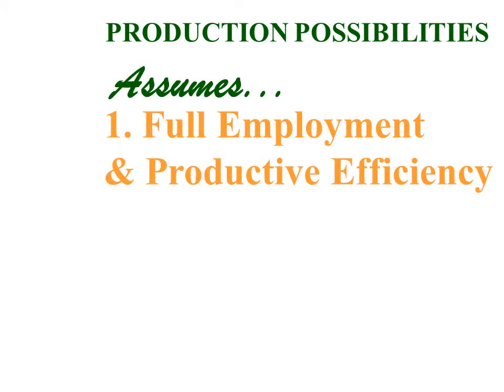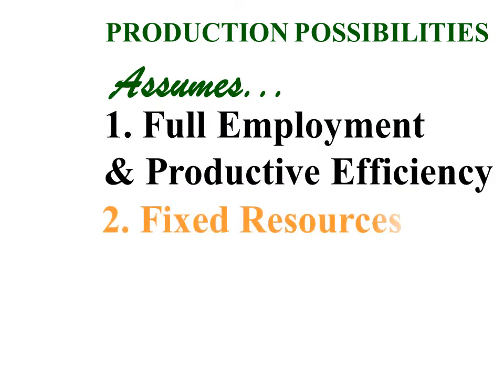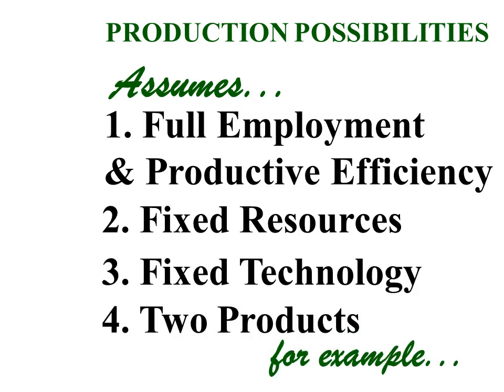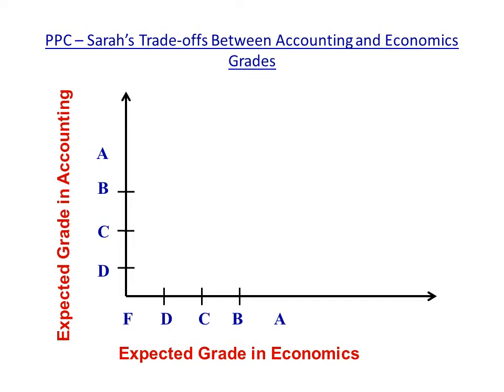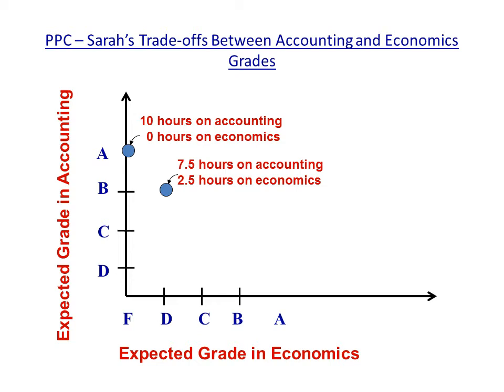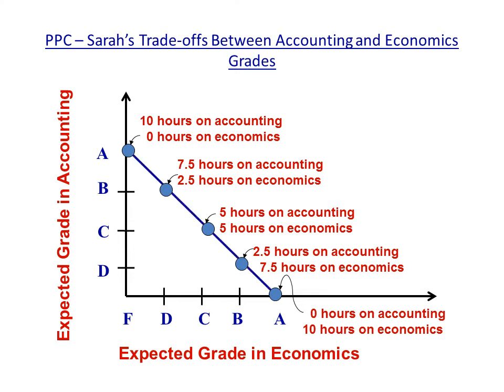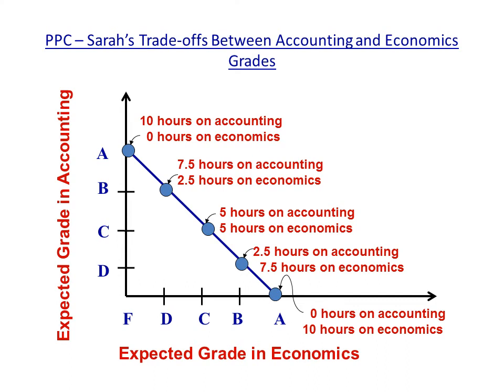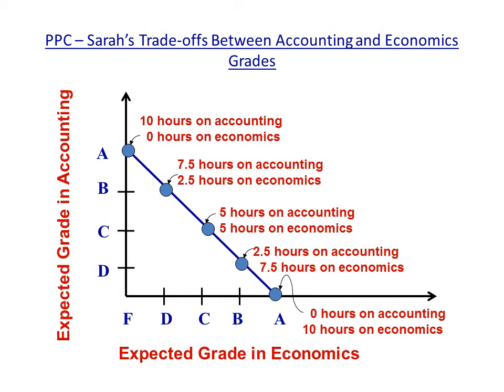macro lecture 2